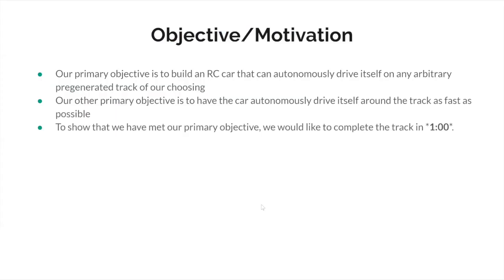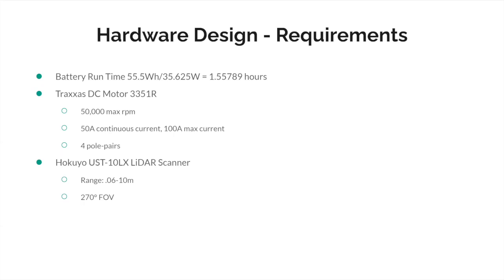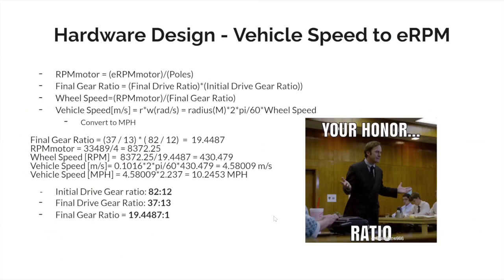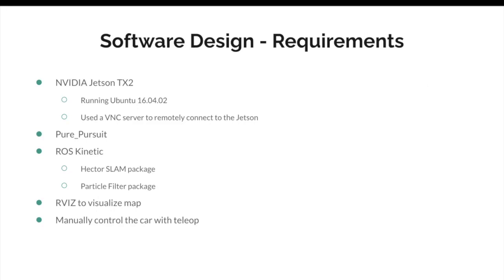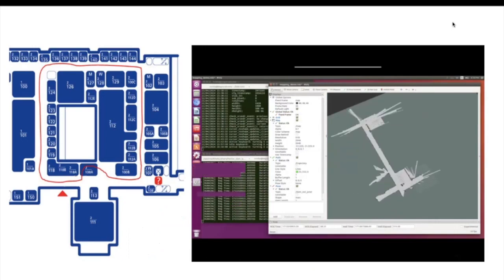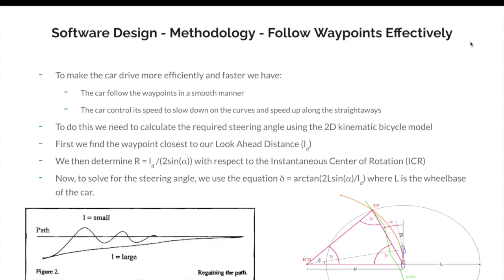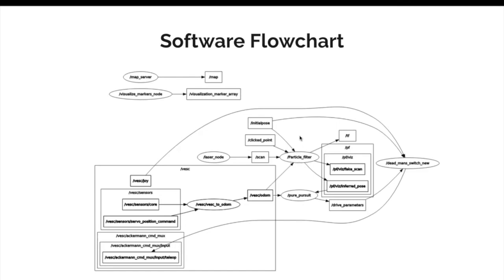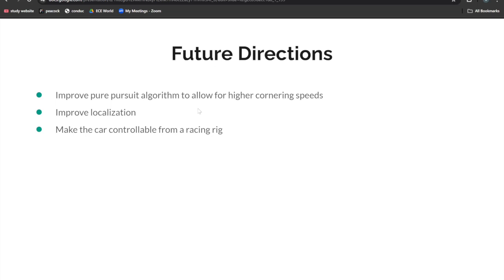ECE4960 Team 18 2024 Autonomous RC Racecar